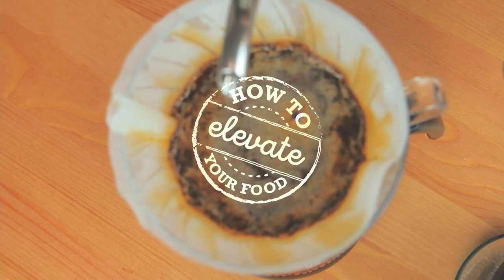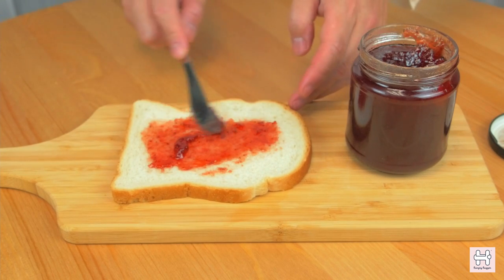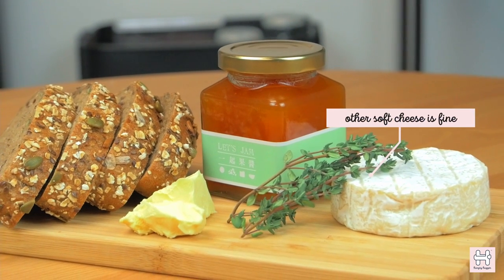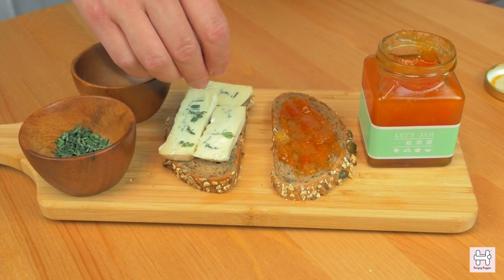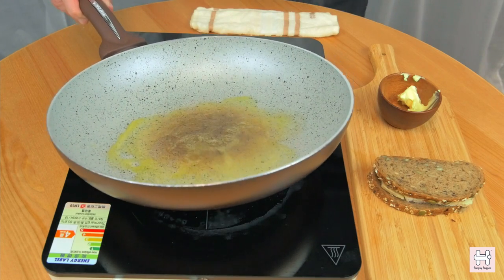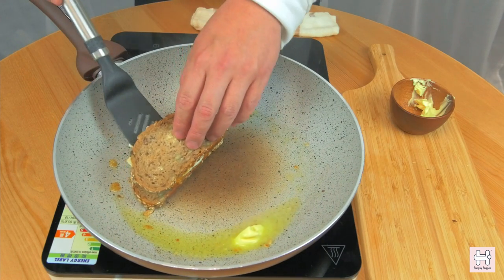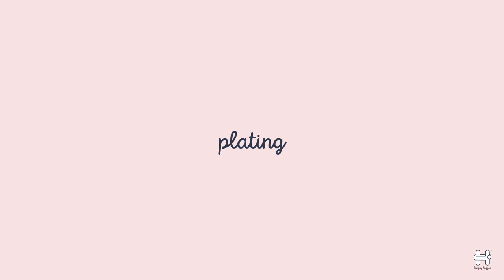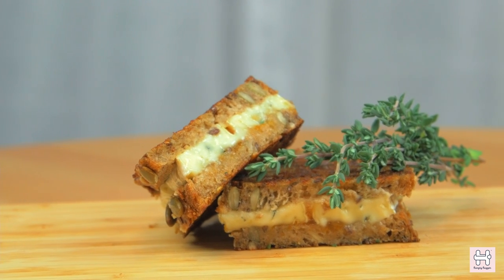Taste Lab | 星級三文治 布里芝士木瓜雪耳醬三文治 | Elevate your sandwich: Brie Cheese Papaya Fungus Jam Sandwich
【Taste Lab 】 味覺實驗室，使用由本地總廚精心挑選的手工工匠食材，以精緻的手技和風味提升您的每天飲食。

醬油多、奶醬多，即使有種種不同的三文治醬料，吃多了便總是覺得厭倦。簡單的4款材料，便能把三文治昇華到另一個層次。配上獨特的木瓜雪耳醬和布里芝士，保證讓你從新認識三文治。

Taste Lab is about elevating your everyday meal with finesse flavour using handcrafted artisan ingredients curated by executive chef.

Got bored with your regular sandwich with plain jam? We will show you how to elevate your everyday sandwich with 4 simple ingredients! Paired with Brie cheese and papaya fungus spread, you will definitely be surprised by this new combination of sandwich spread.

For more information about local made artisan food, join our artisan food lover community, check out and sign up at Hungry Hugger!